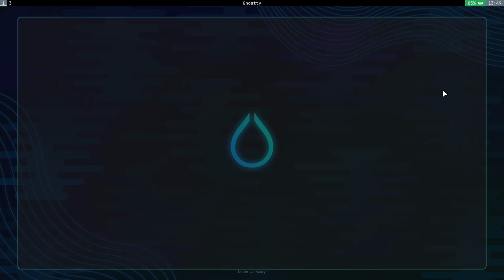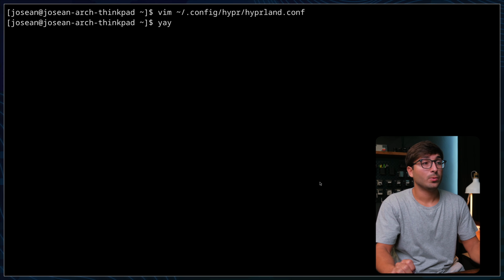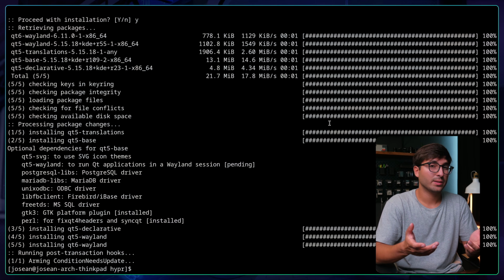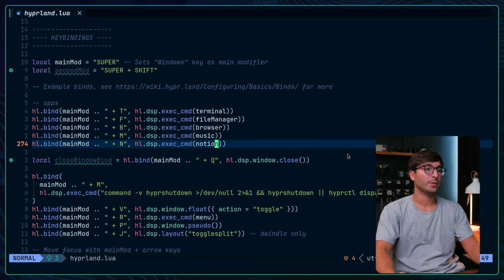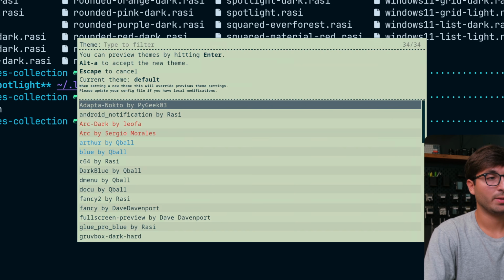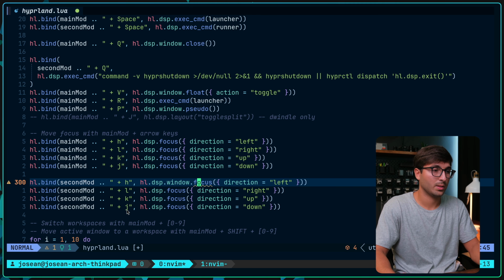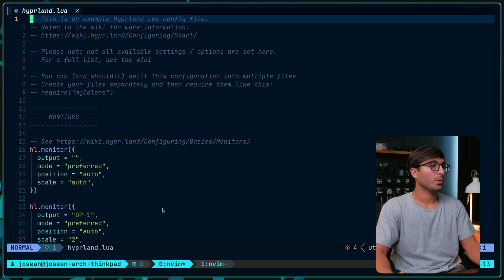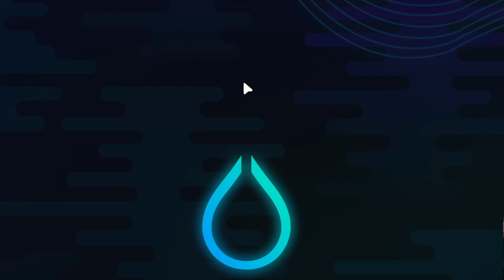How I Setup Hyprland For An Incredible Arch Linux Experience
Learn how to setup hyprland from the ground up with this detailed step-by-step guide. I'll show you all of the packages you'll need to install, how to setup your keybinds, how to use rofi for a really nice application launcher, setup dark mode, get started with a minimal waybar configuration and how to change your cursor to something nice. Hope you enjoy it!

⏰ Timestamps
00:00 - Introduction
00:58 - Installation
05:01 - Getting Default Config
06:39 - Monitors
08:03 - Installing Essential Packages
11:01 - App keybinds
16:09 - Rofi App Launcher
20:36 - Look & Feel
21:19 - Layouts
22:53 - Window Appearance
23:42 - Input Settings
24:25 - Customizing Keybinds
28:34 - Multimedia Binds
29:31 - Darkmode
31:01 - Minimal Waybar
34:47 - Changing Cursor
35:38 - Outro